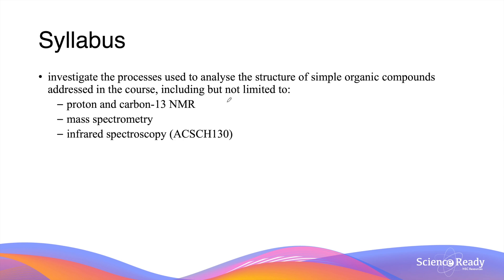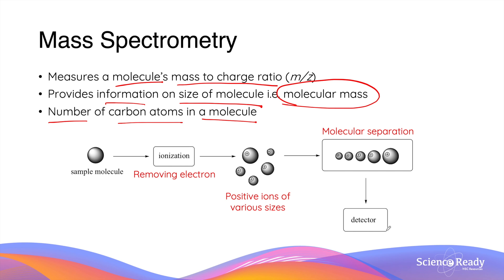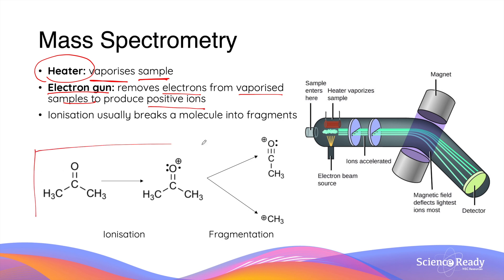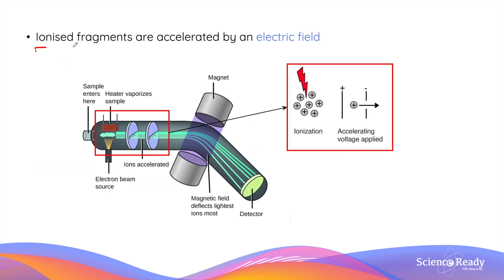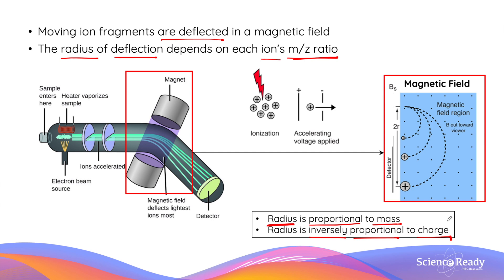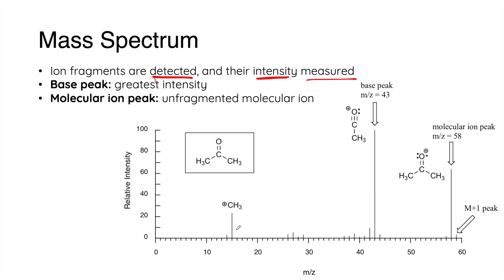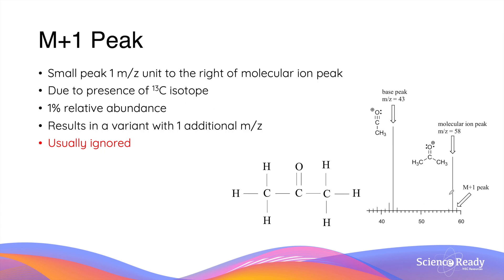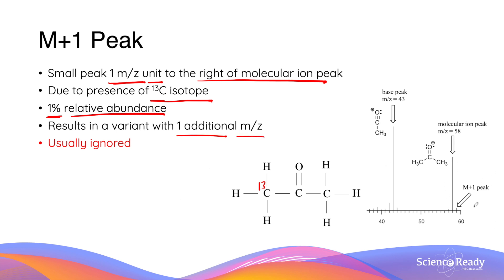Mass Spectrometry in Organic Chemistry // HSC Chemistry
This video explains how mass spectrometry works for HSC Chemistry students.

Syllabus
investigate the processes used to analyse the structure of simple organic compounds addressed in the course, including but not limited to:
– proton and carbon-13 NMR
– mass spectrometry
– infrared spectroscopy (ACSCH130)

What is mass spectrometry? What is molecular ion peak? What is base peak? What is M+1 peak? How to use mass spectrum to analyse an organic molecule.